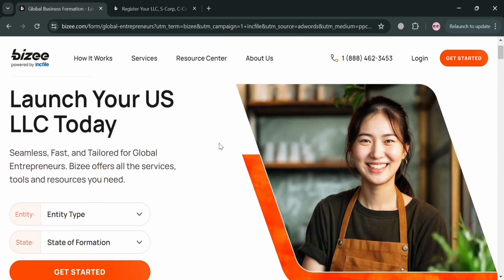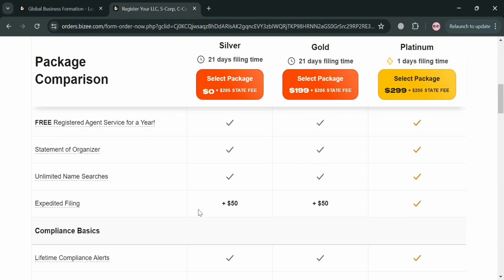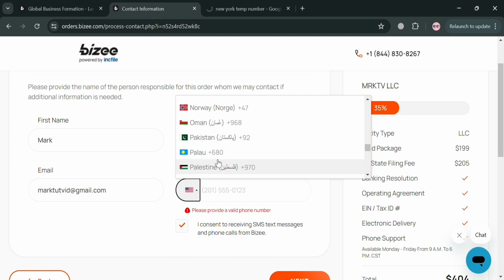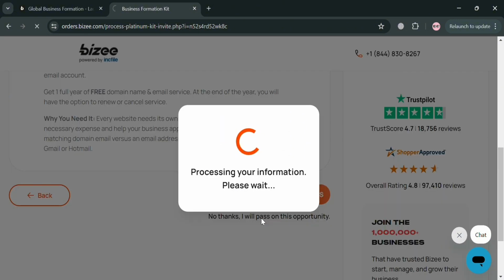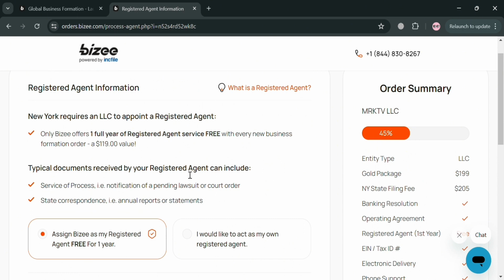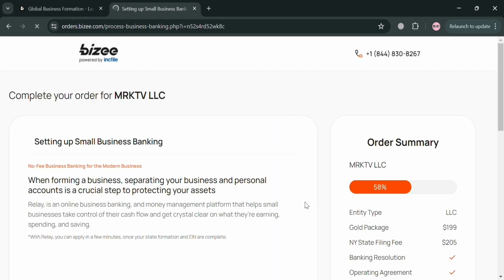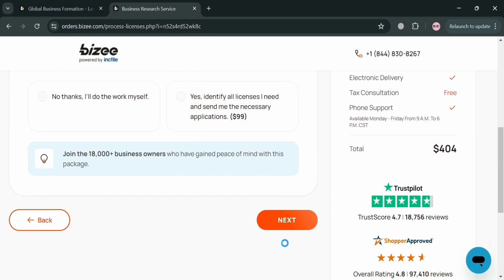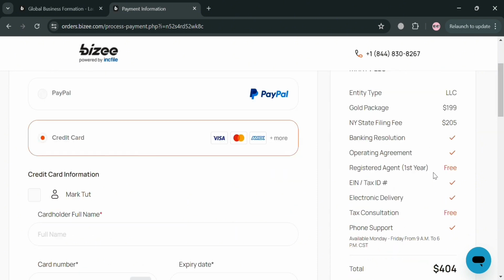Bizee LLC Tutorial (2026) How to Start an LLC with Bizee - Easy Tutorial for Beginners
In this tutorial we have shown - How To Form An LLC Bizee  / Incfile LLC Formation / bizee llc review / bizee llc setup / bizee llc walkthrough